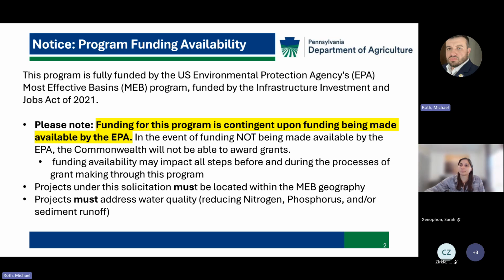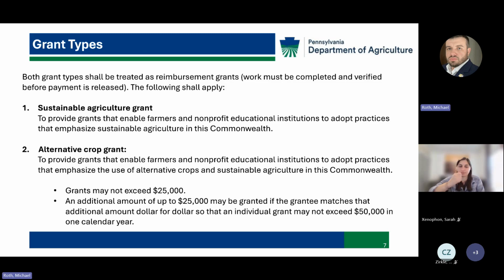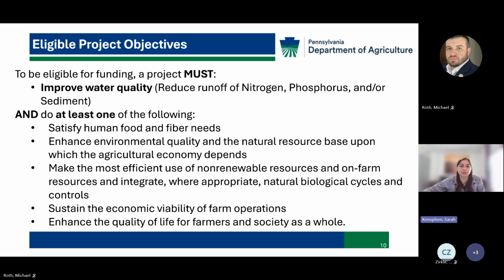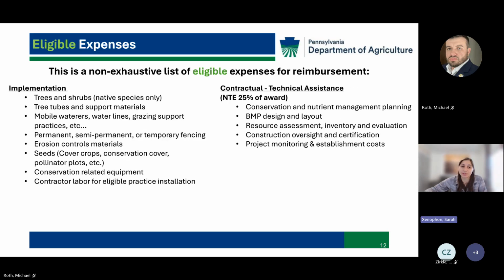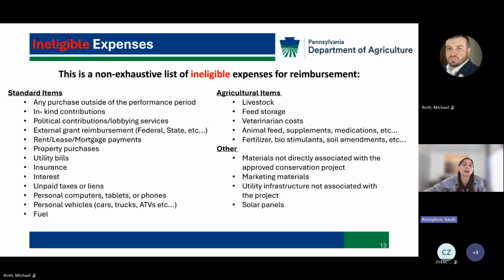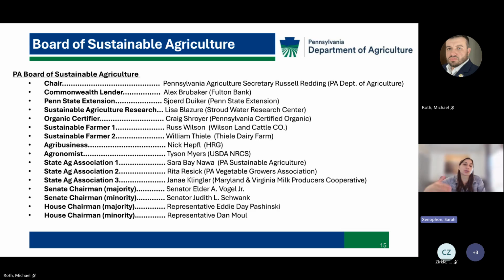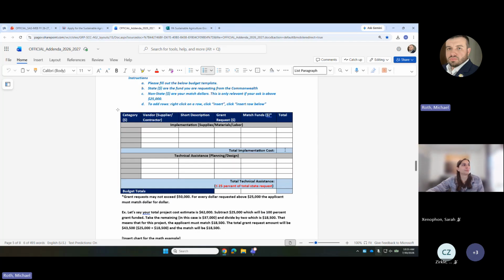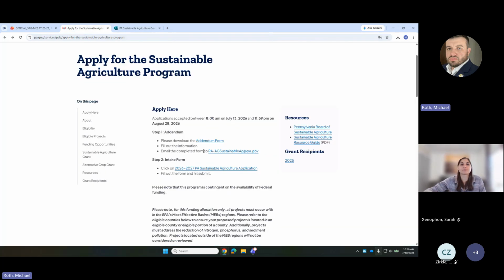Sustainable Agriculture Grant Webinar 07-30-26